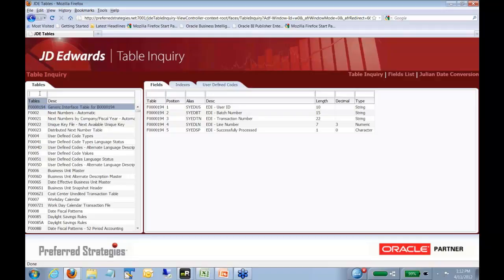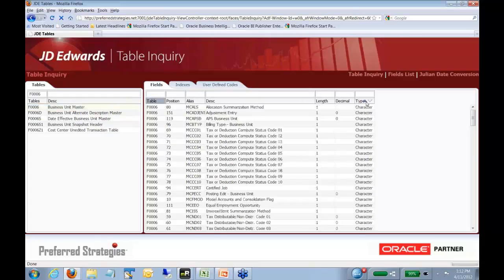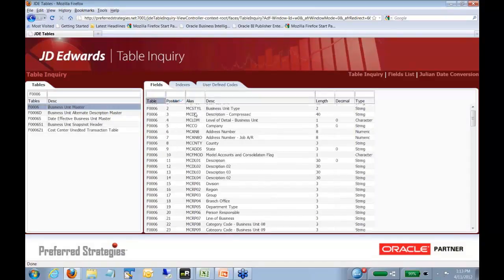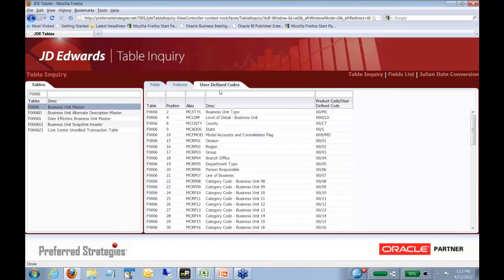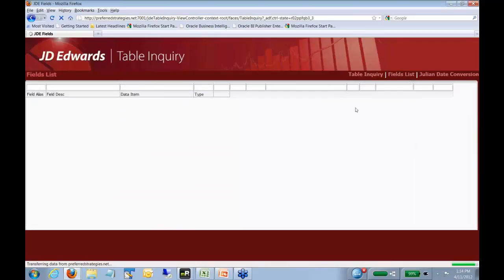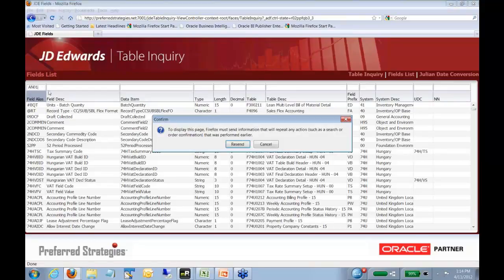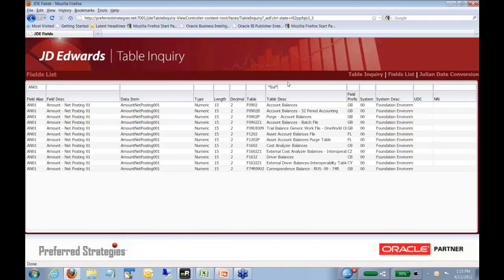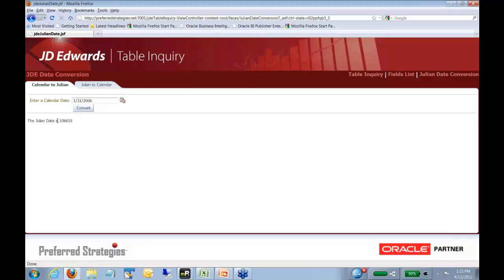JD Edwards Reporting For The Technical User: (2) Table Inquiry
JD Edwards Reporting and Business Intelligence for the Technical User Webinar by Adam Crigger of Preferred Strategies, delivered on 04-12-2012